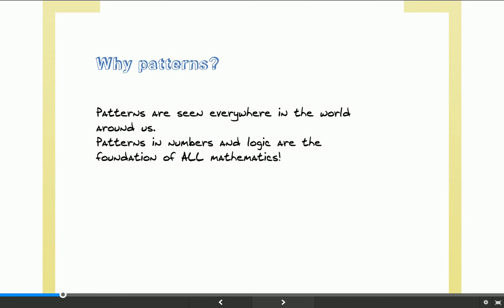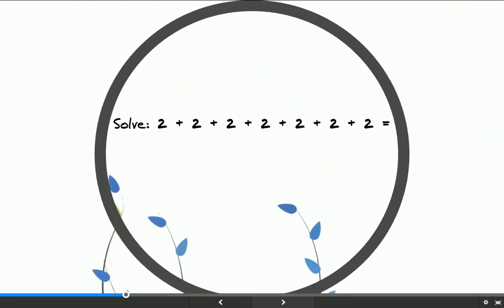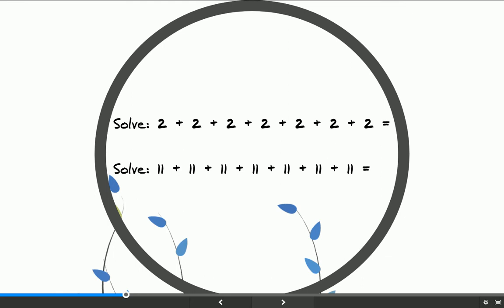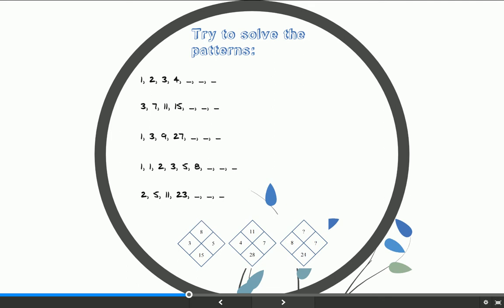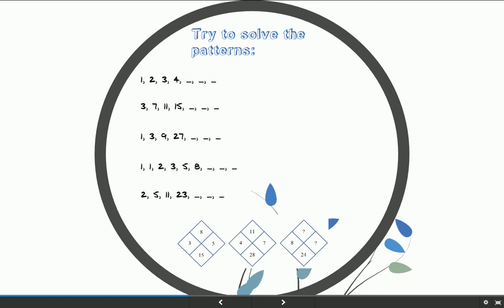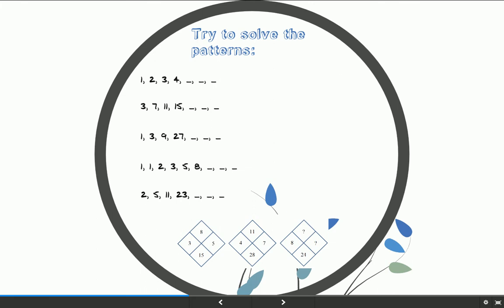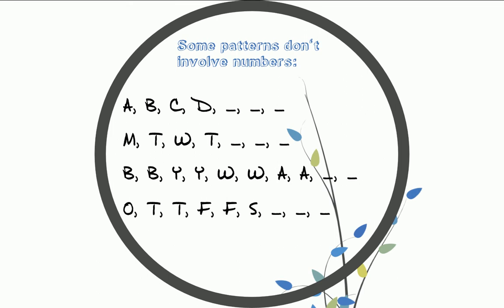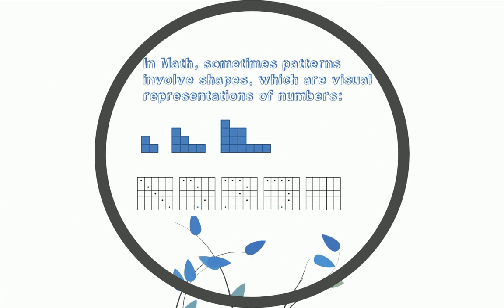Patterns: Foundation for Mathematics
First lesson for Algebra 1: Patterns!  Everything we do in mathematics is built upon patterns.  This should be the foundation of everything we learn this year in algebra 1.  This video includes a short explanation and some examples of patterns.